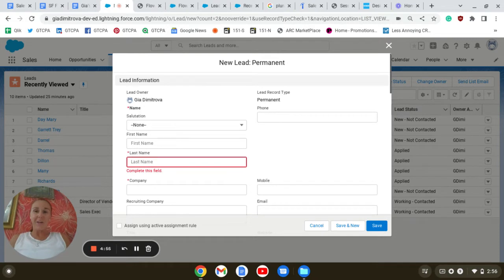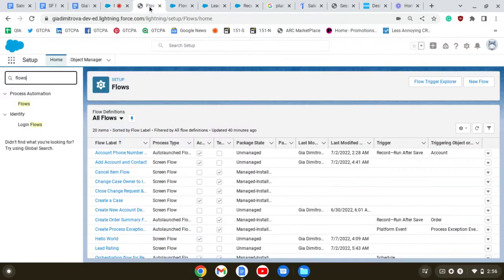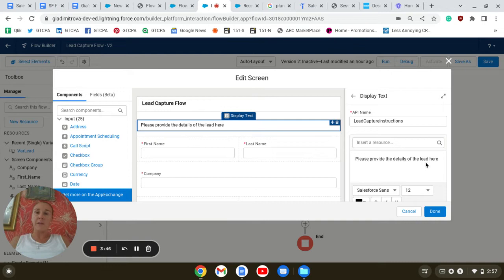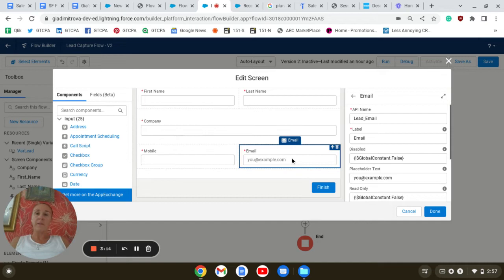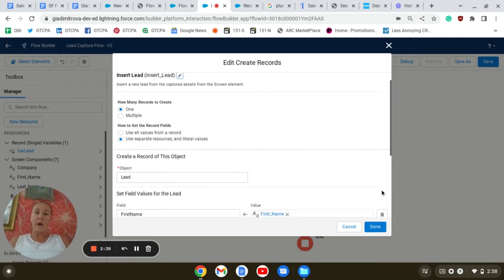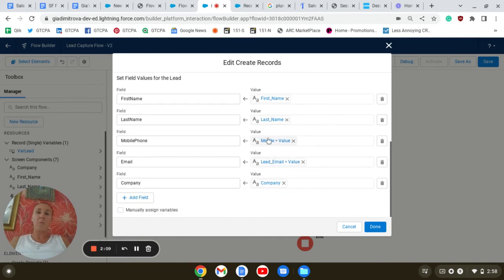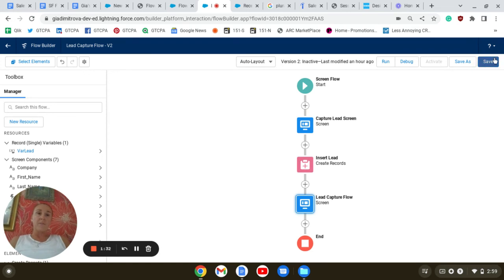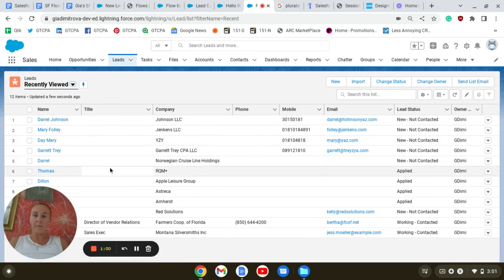Lead Capture Screen Flow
Salesforce Lead Capture Screen Flow